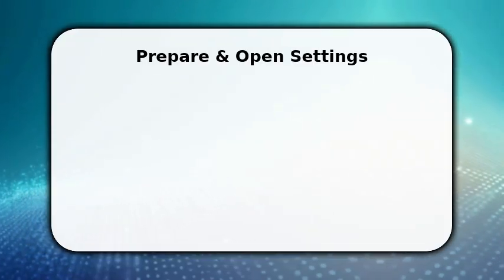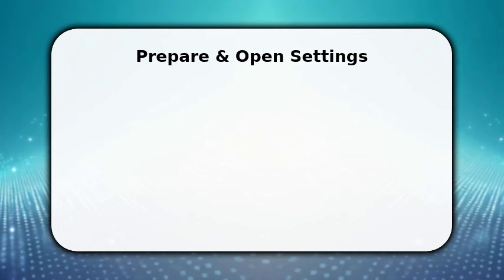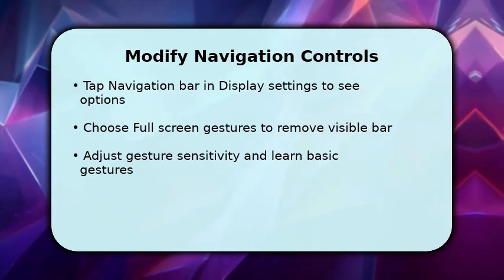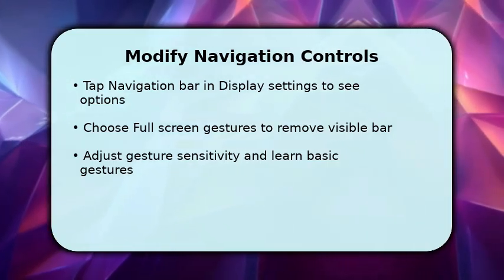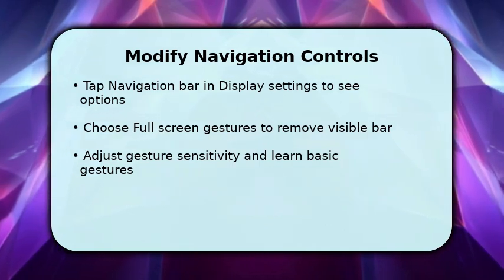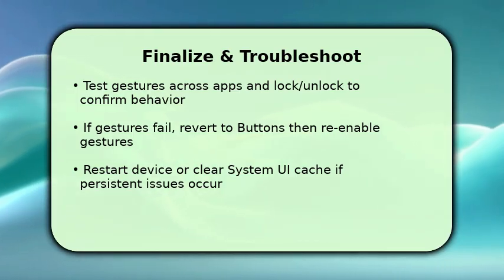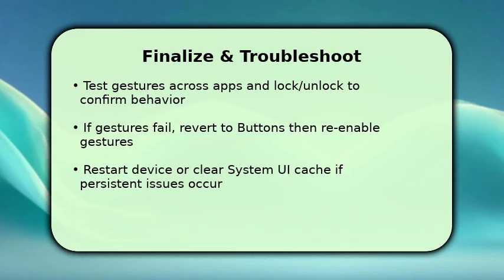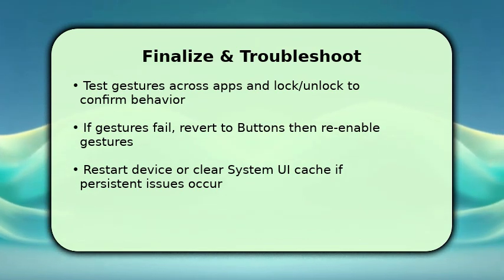How to Hide Navigation Bar on Samsung - Step by Step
Discover the simple steps to hide your Samsung navigation bar on any Android device. This video guide takes you through a quick and easy process, ensuring that your home screen looks sleek without sacrificing functionality.